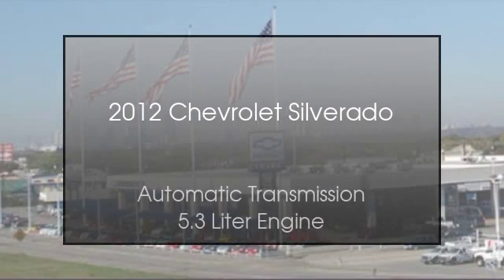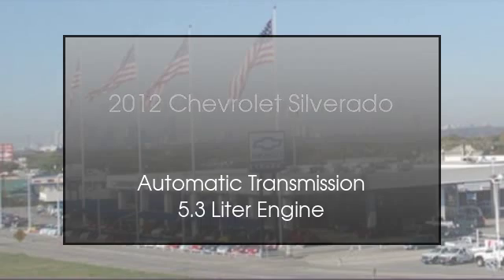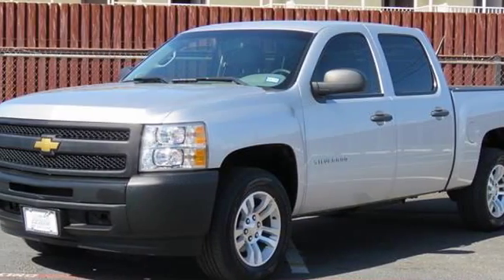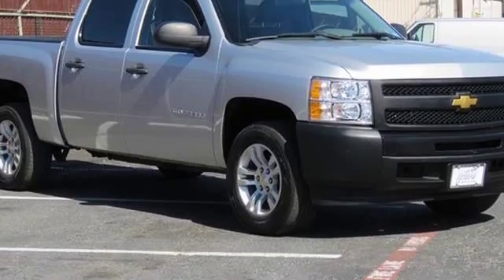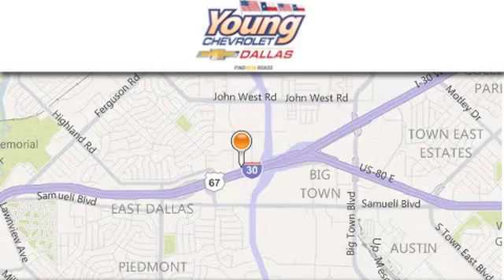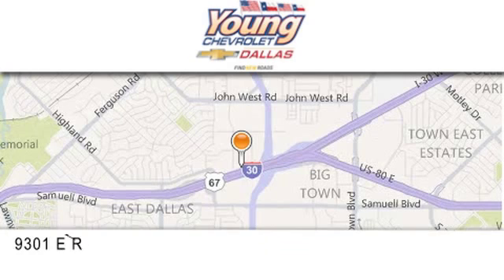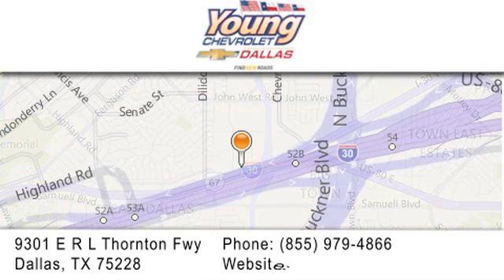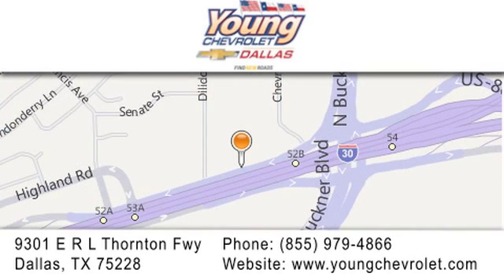2012 Chevrolet Silverado 1500